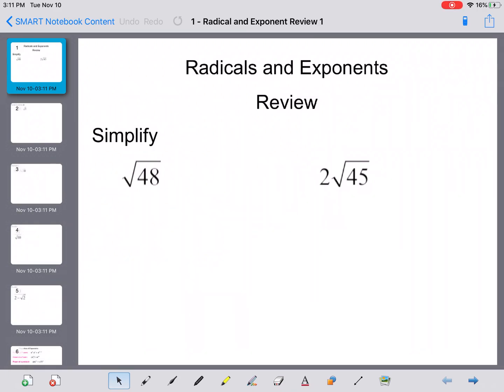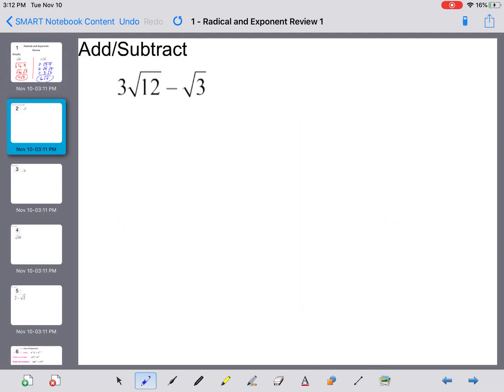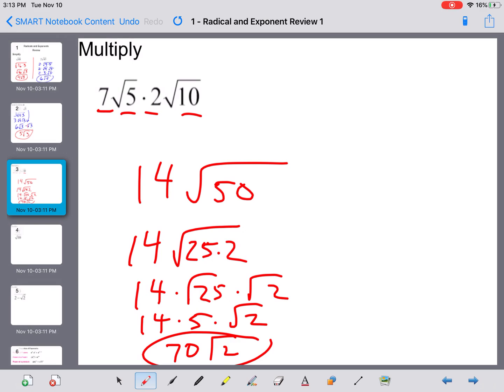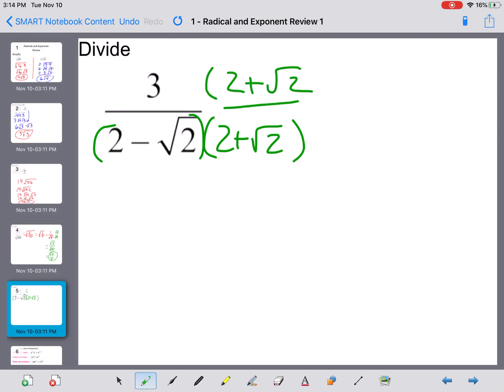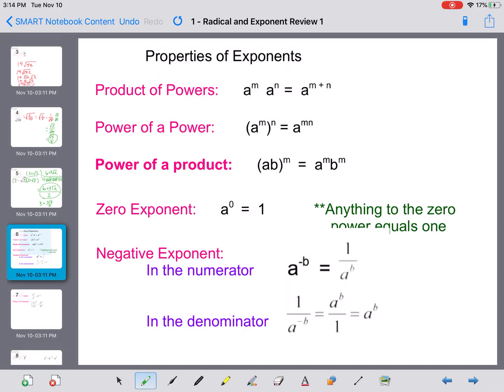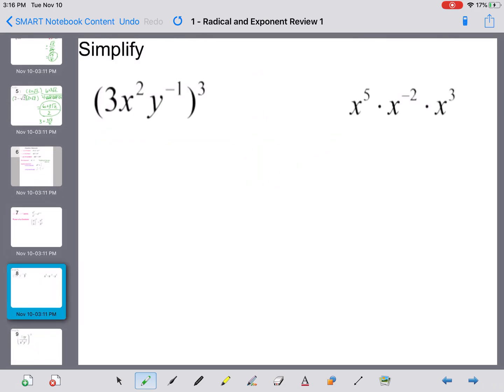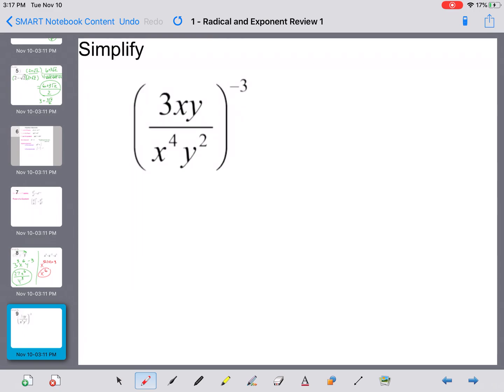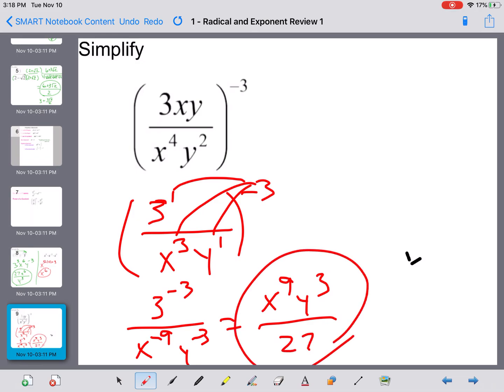1 Radical and exponent review